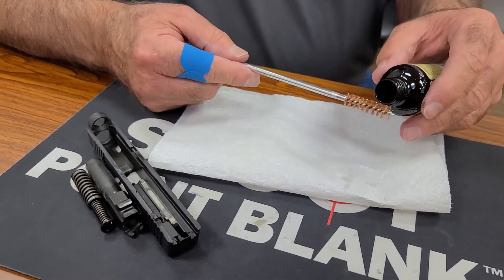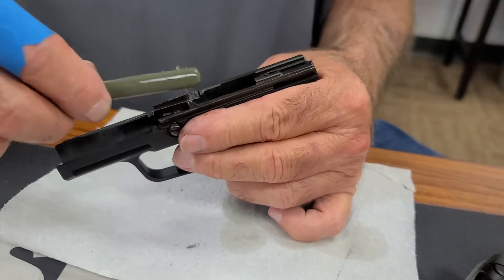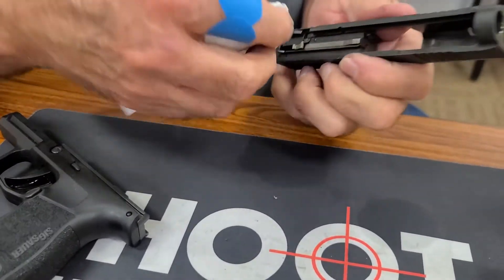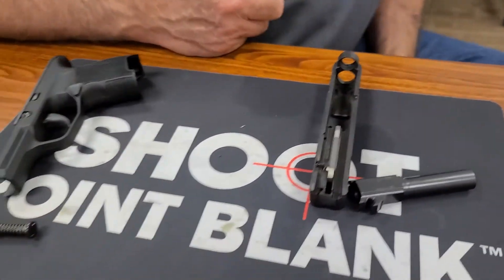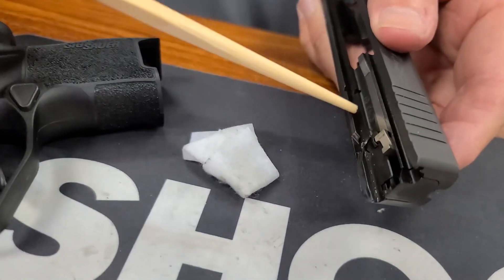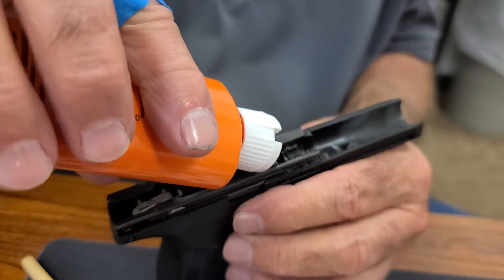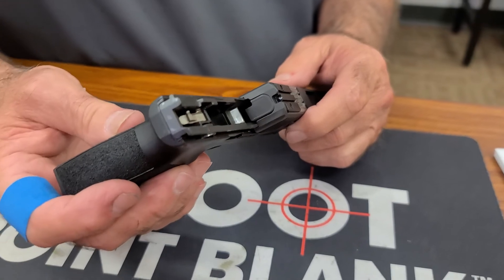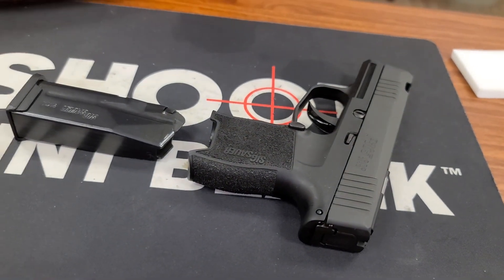July 16, 2020